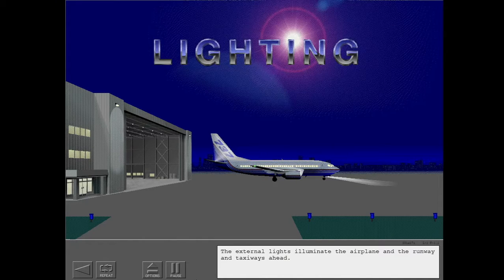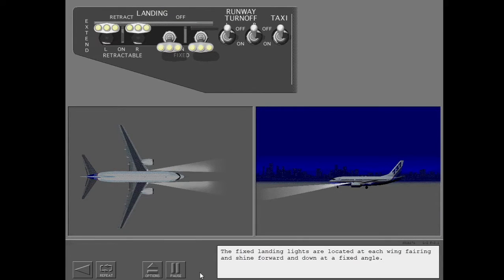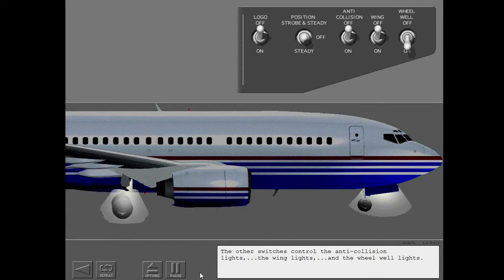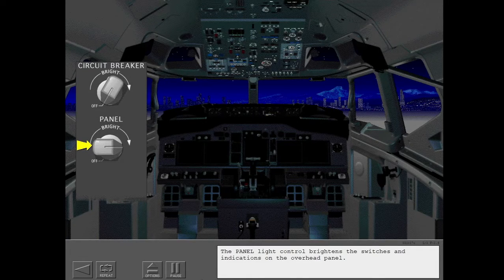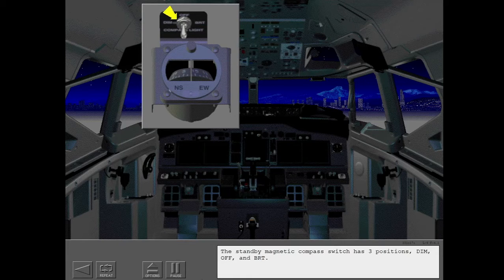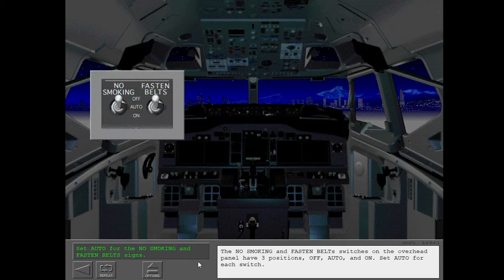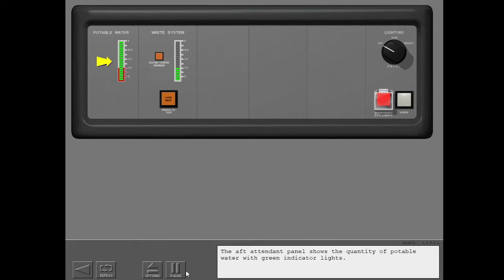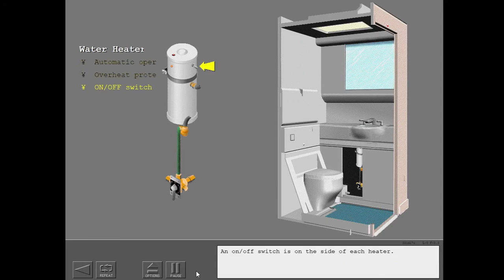36. Boeing 737NG - Lighting and Water